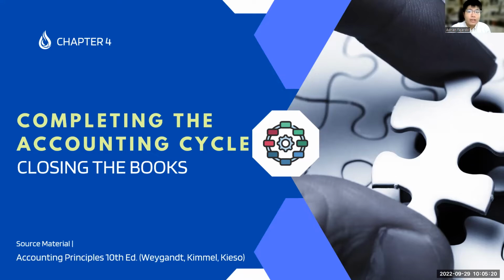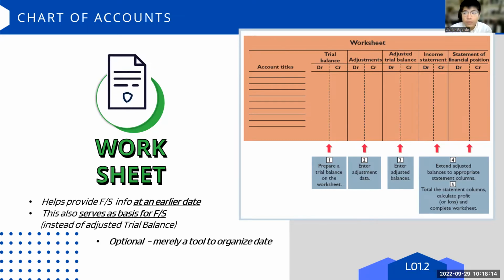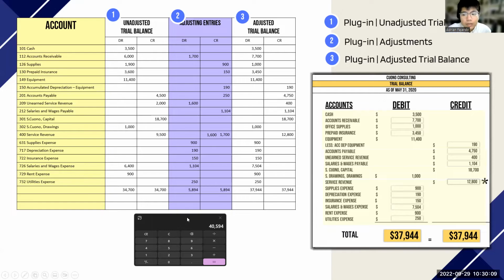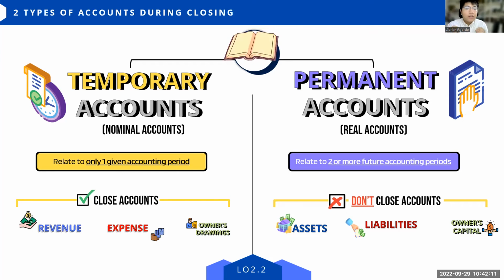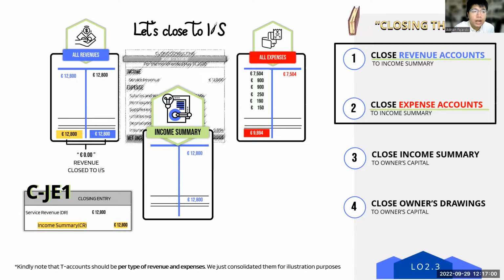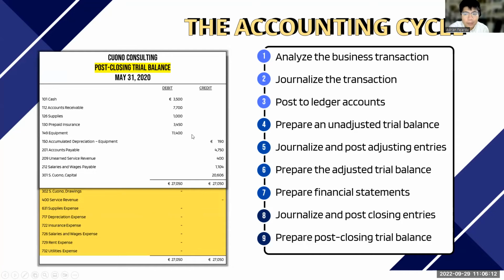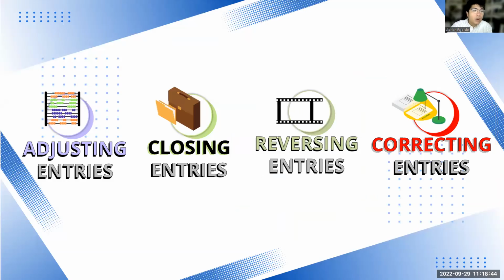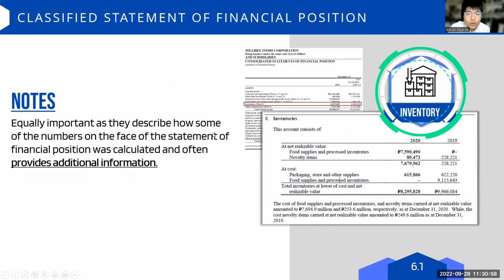Lecture 4 - Completing the Accounting Cycle (Concept Lecture)